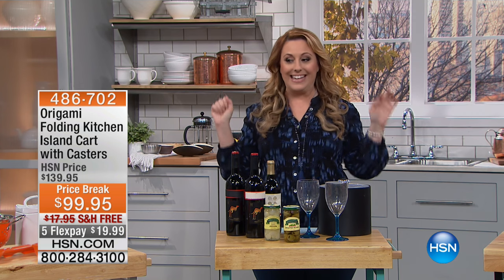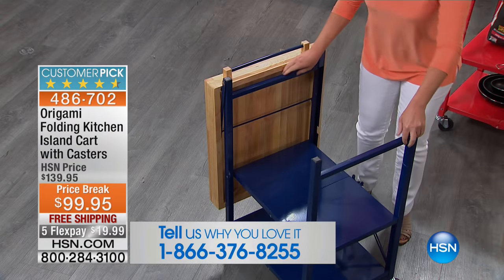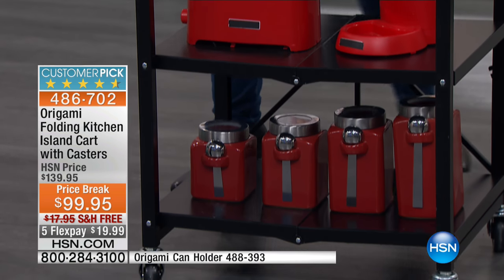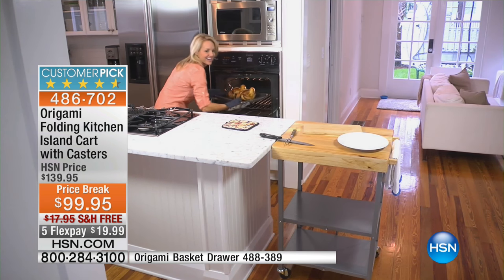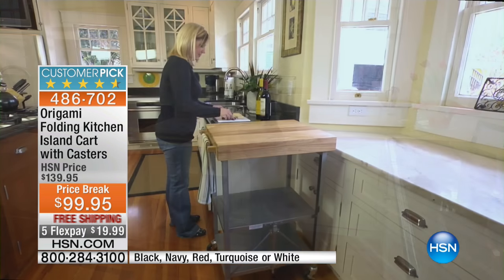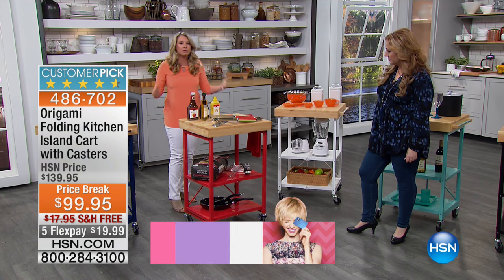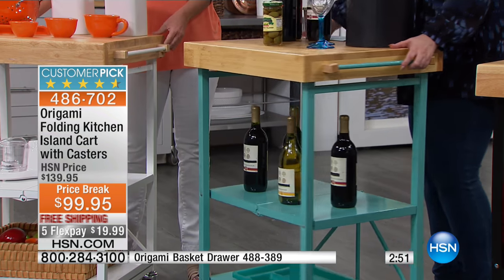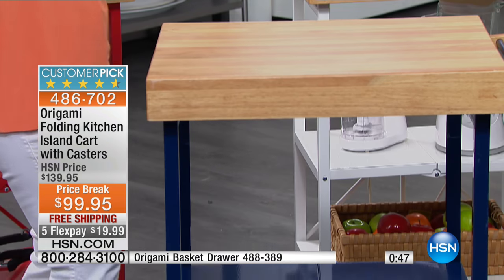Origami Folding Kitchen Island Cart with Casters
Ever wish you had one of those cool moveable kitchen islands for a little extra prep space? This versatile cart provides an instant island when you...